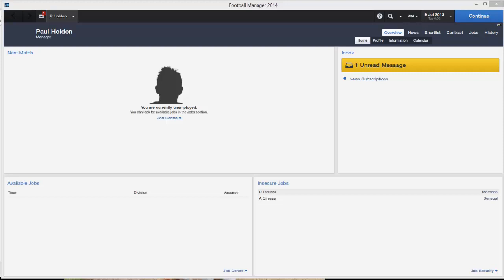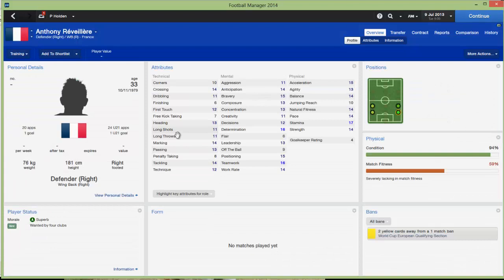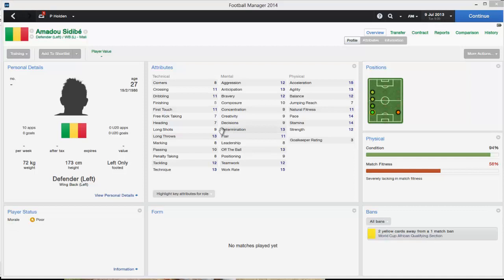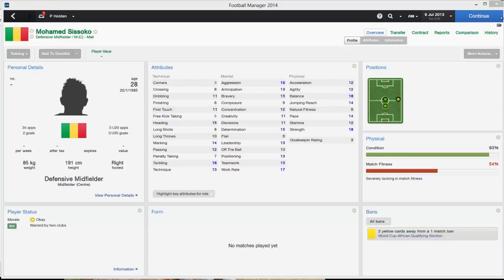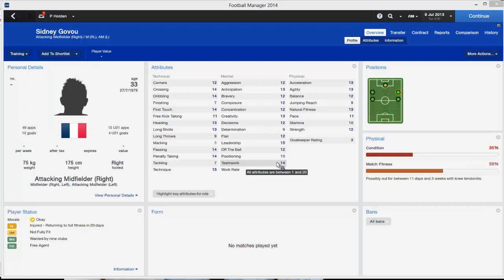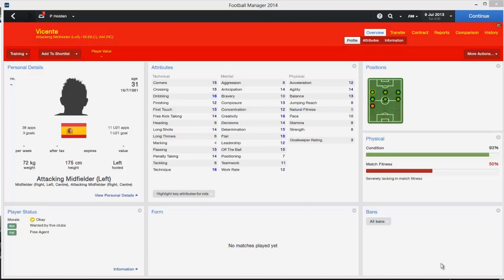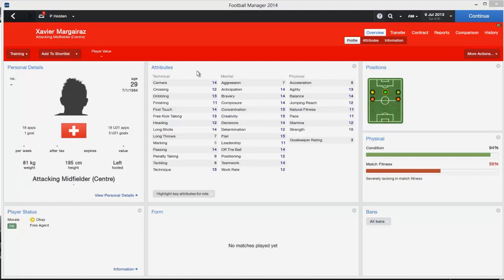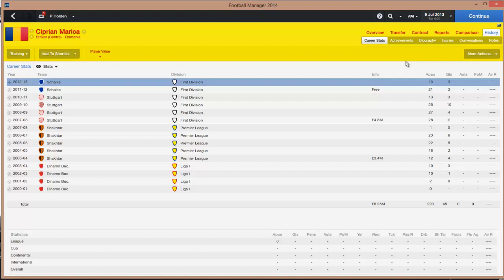Football Manager 2014 Best Free Players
Buy FM14 using code GMG25-GRV7N-YY833 at checkout and play the beta now!